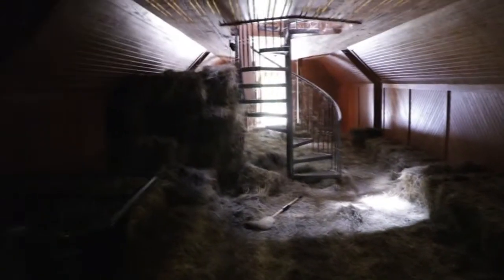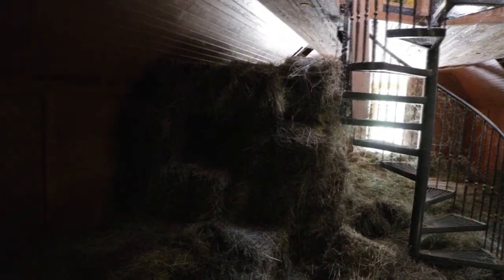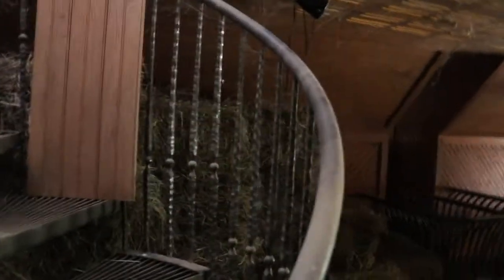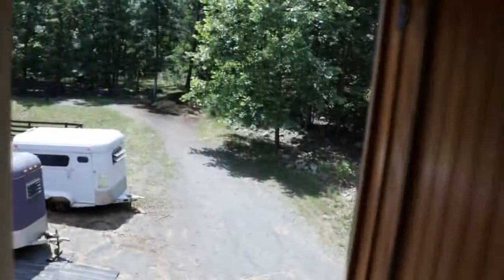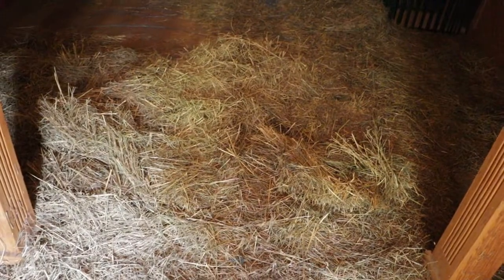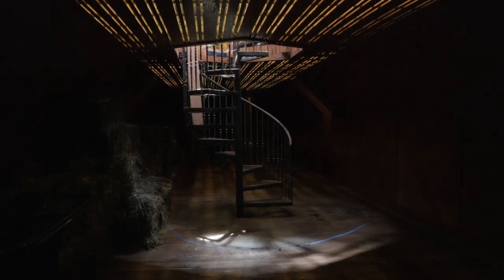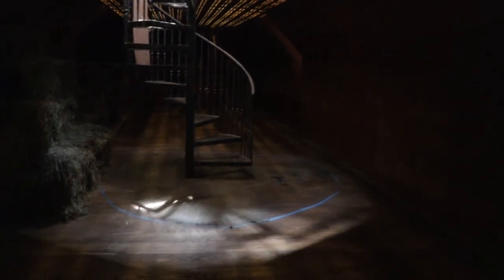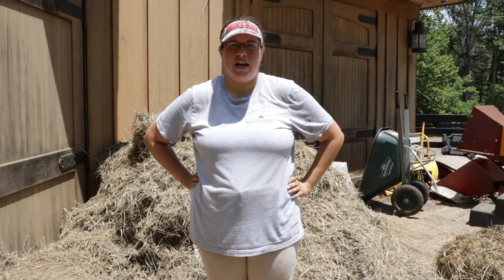Barn Vlog | Ferrier, Riding Magic and Moving Hay Oh My!